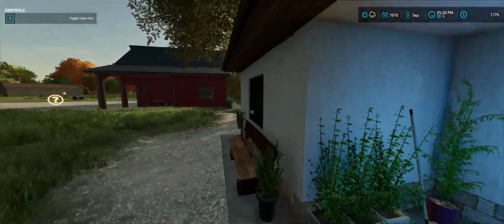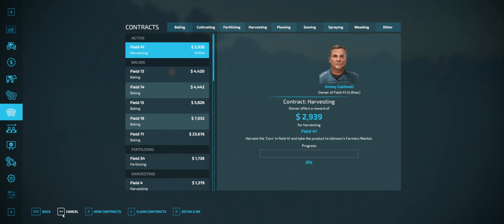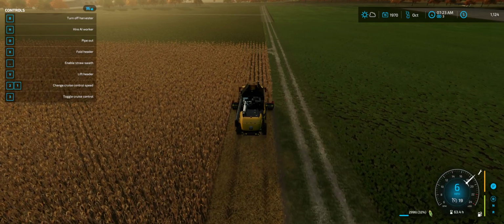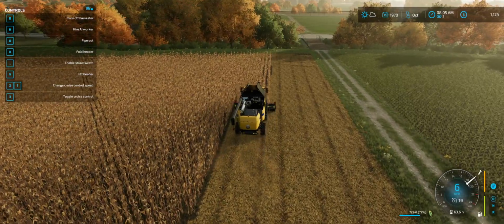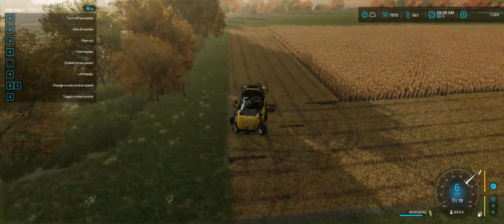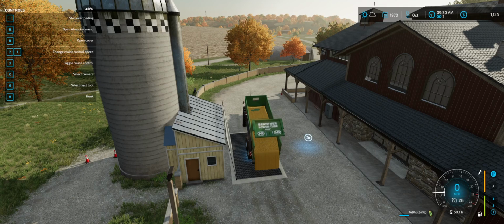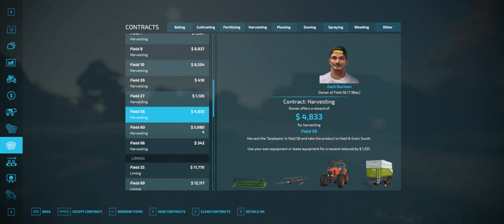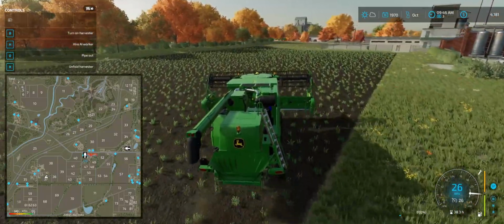2024 05 21 16 22 18 fs d3p1